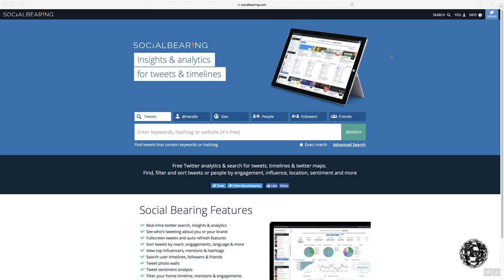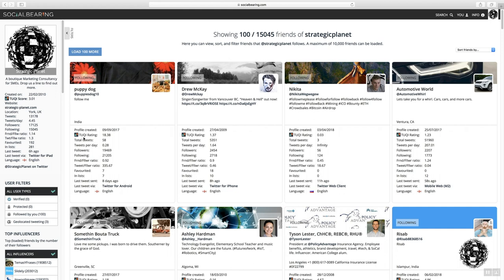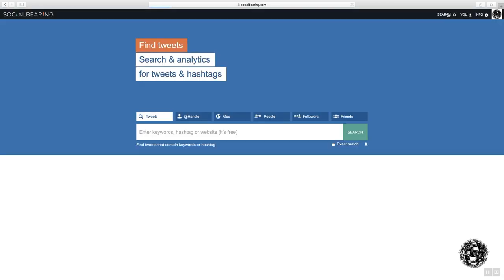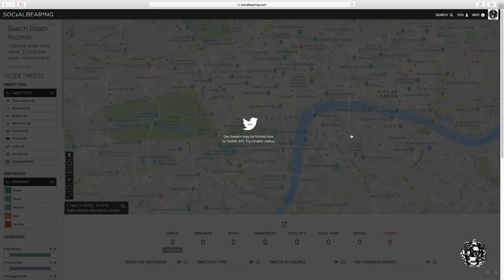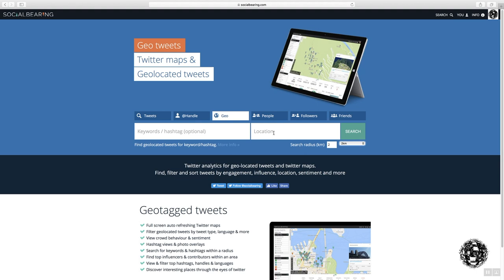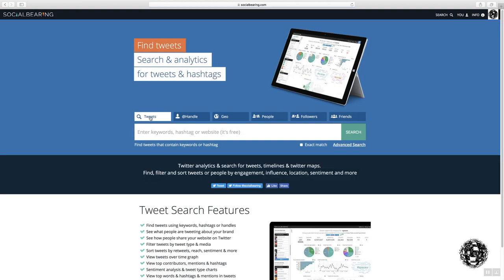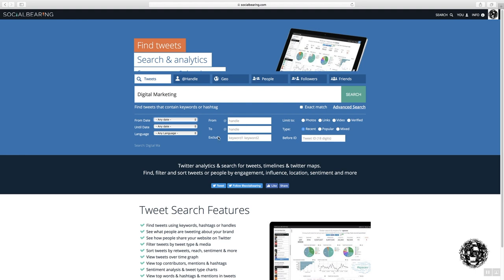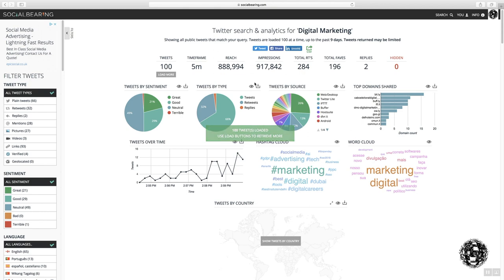Social Bearing: An introduction (Part 1)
This is a step by step introduction to Social Bearing, the free Twitter analytics tool that is available online (Part 1 of 3).